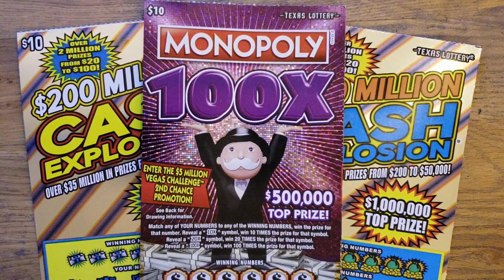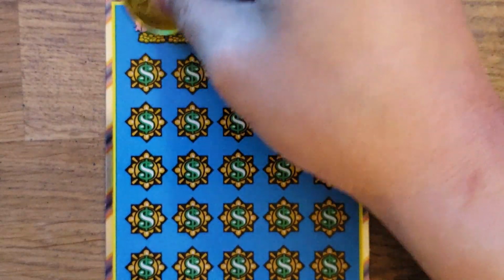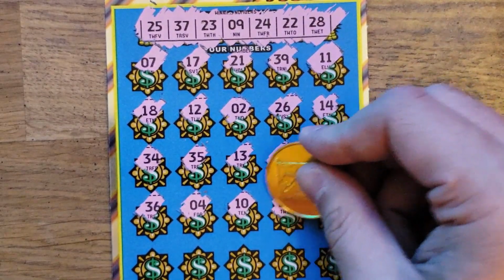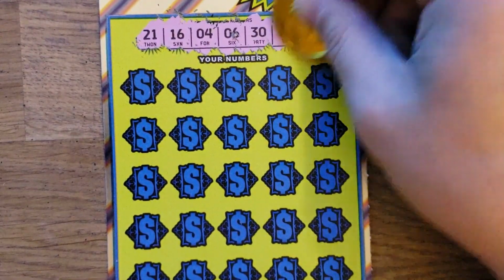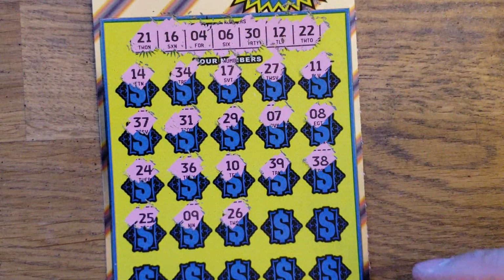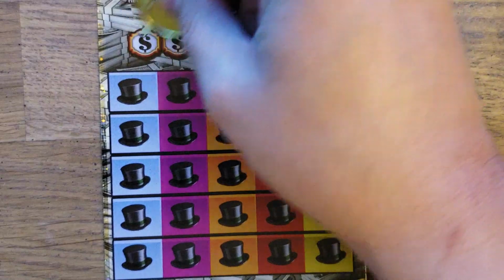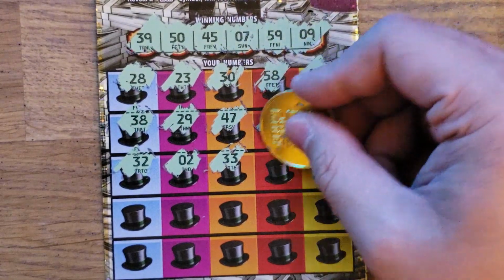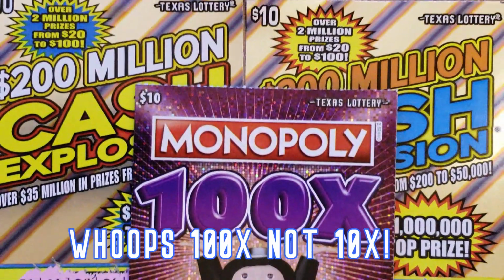$30 Quick Session! | $200 Million Cash Explosion | Monopoly 100X | Texas Lottery Scratch-Offs